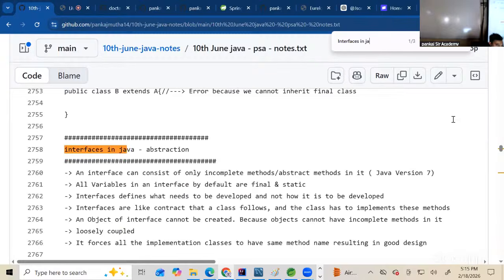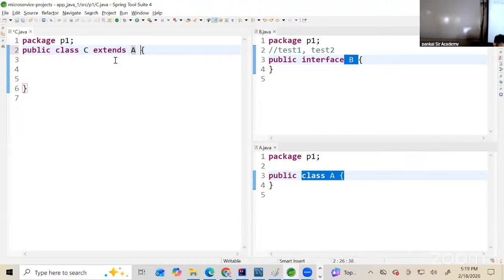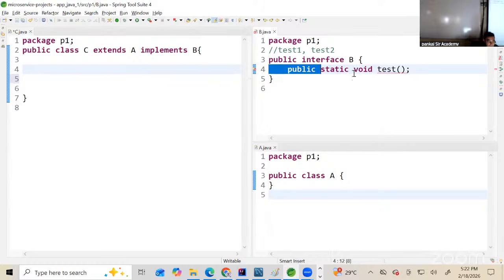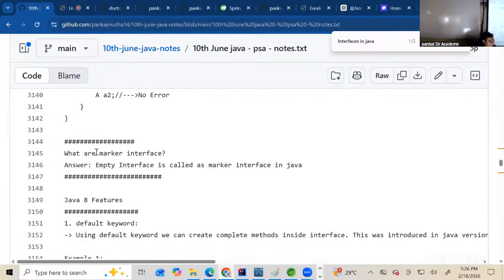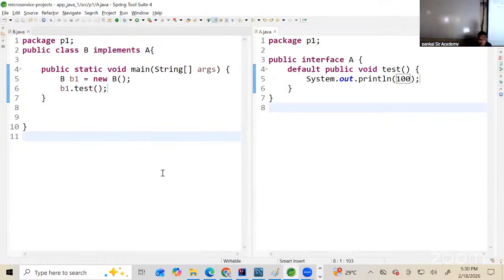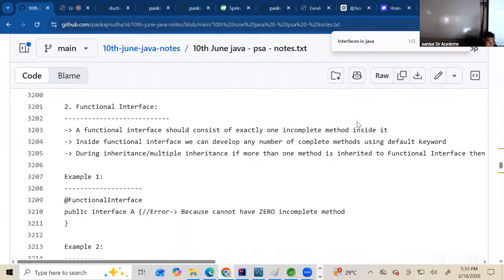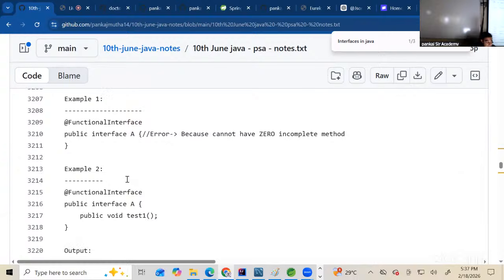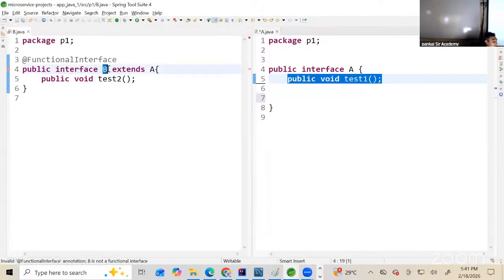Core Java Session 18 - Jan 15th Batch